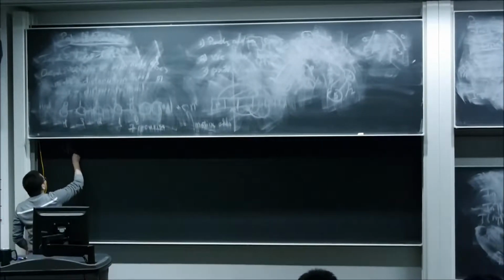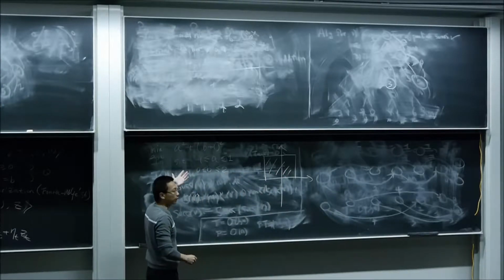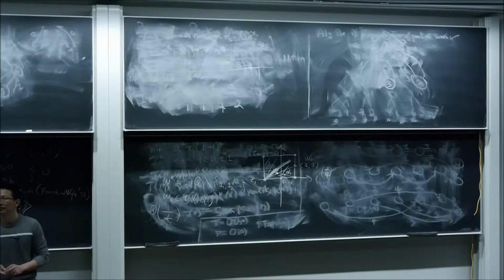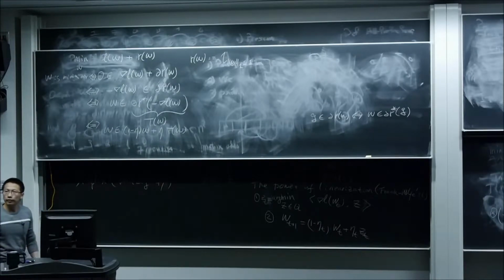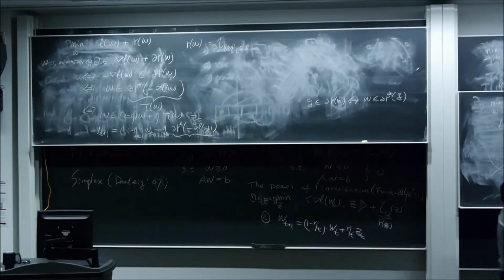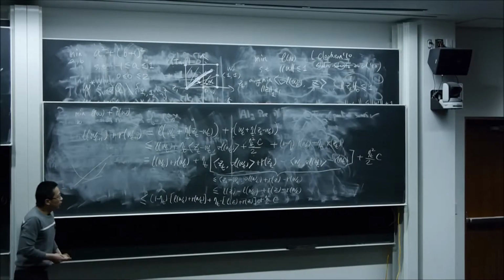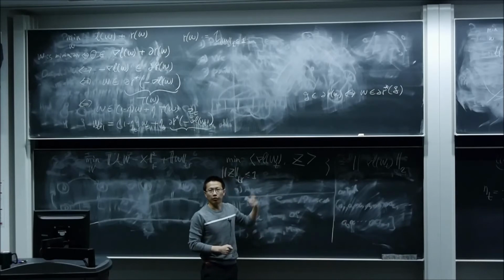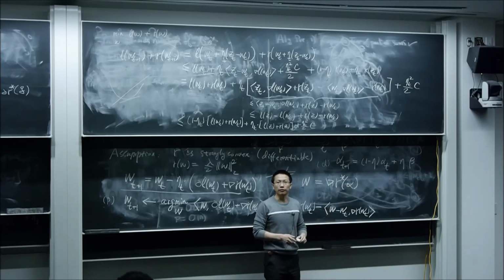Lecture 20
Description